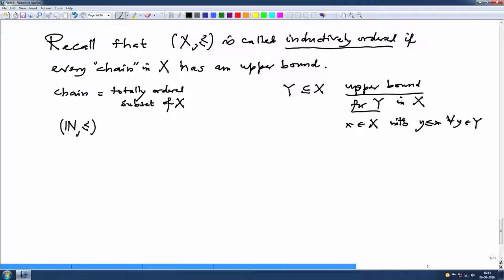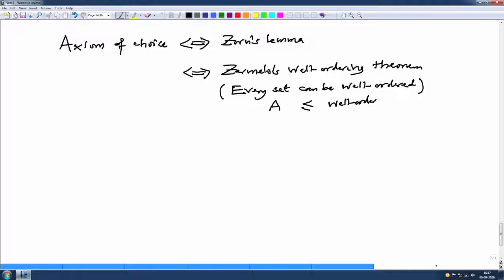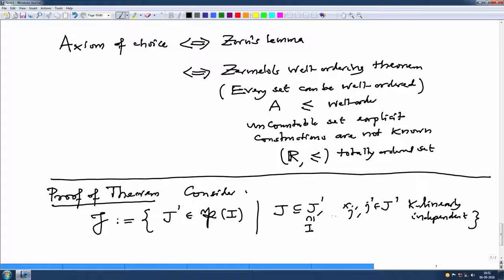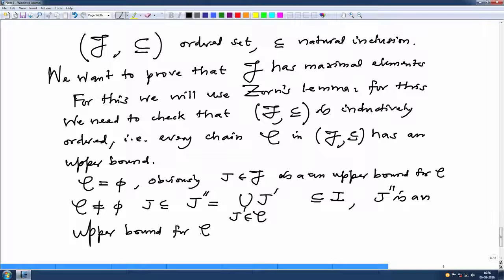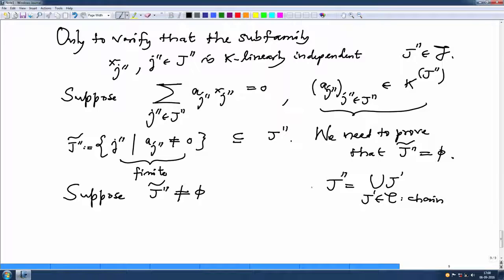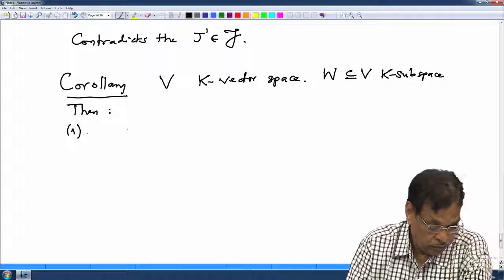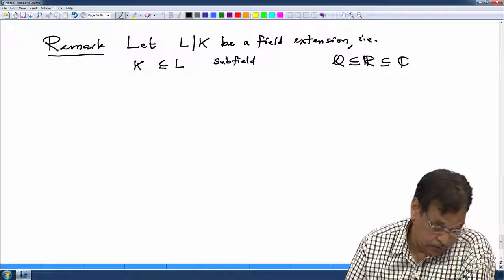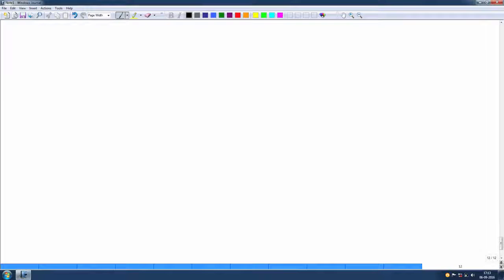Lec20 Existence of a basis continued